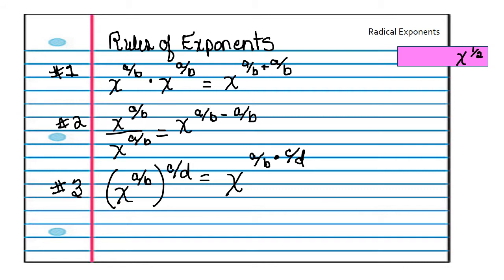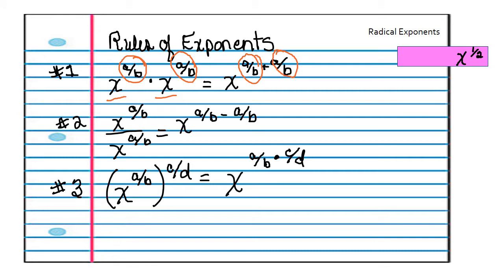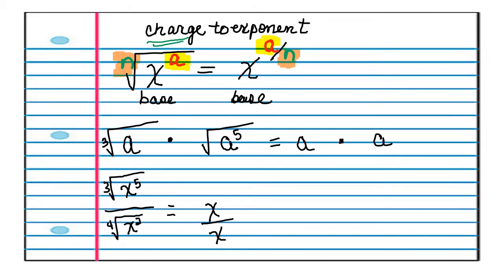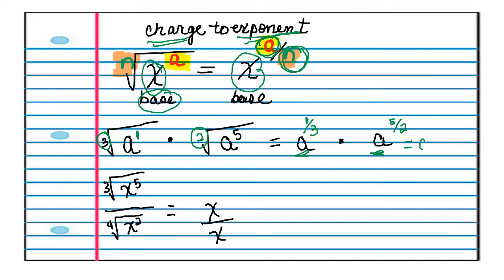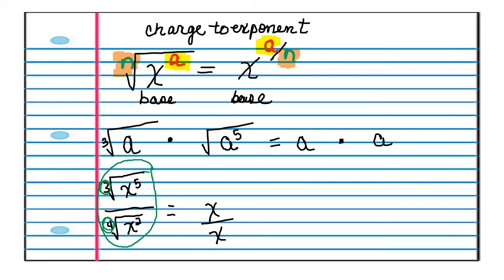Radicals to Exponents